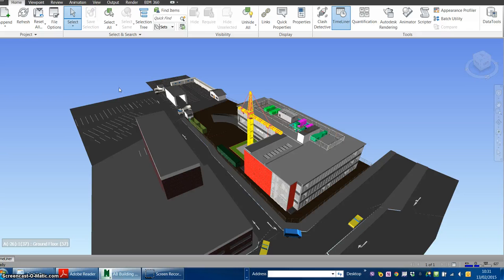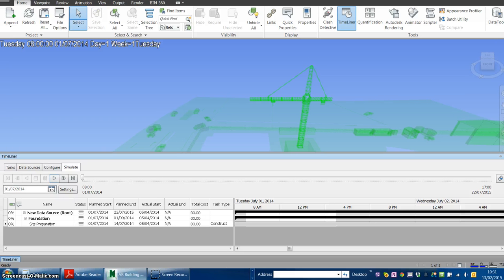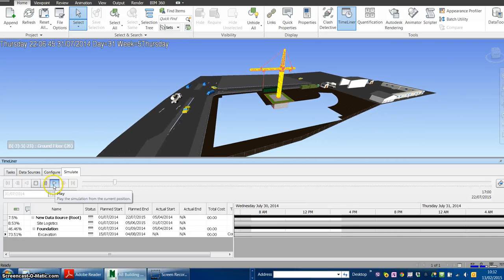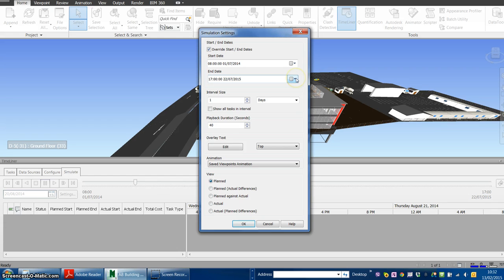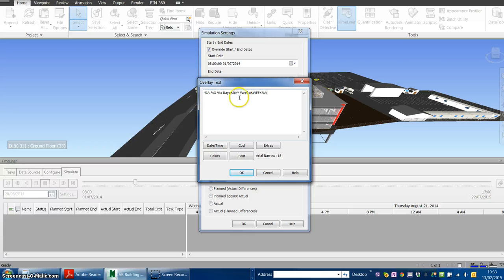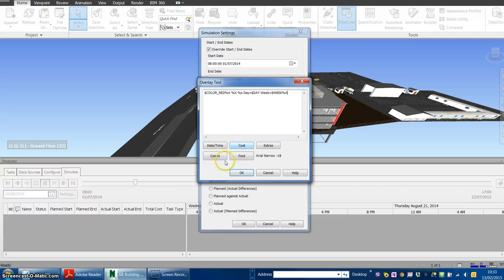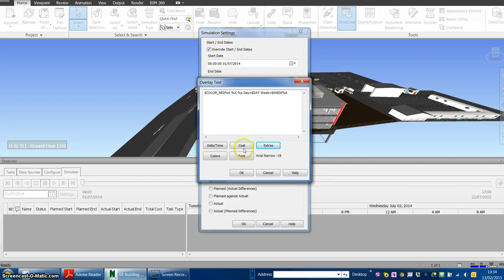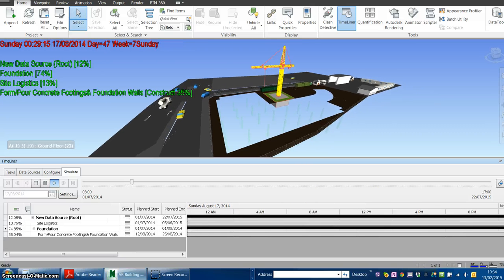Controlling Overlay Text in Navisworks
This video explains how to overlay text whilst playing Navisworks Simulations